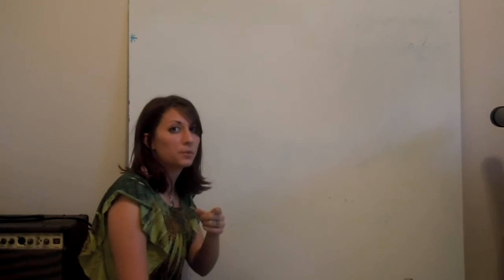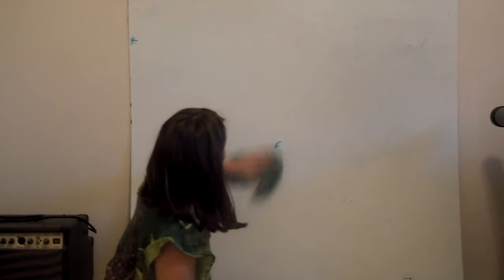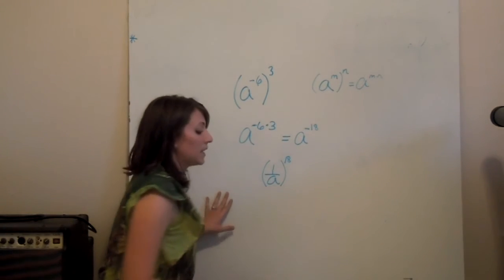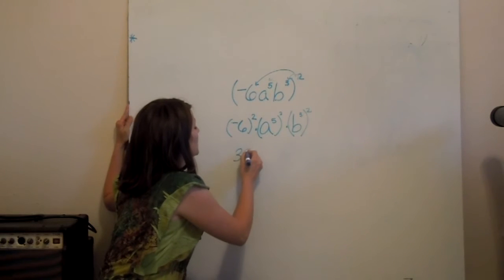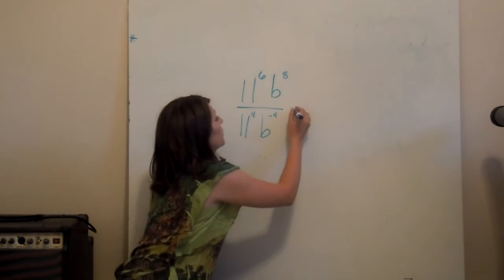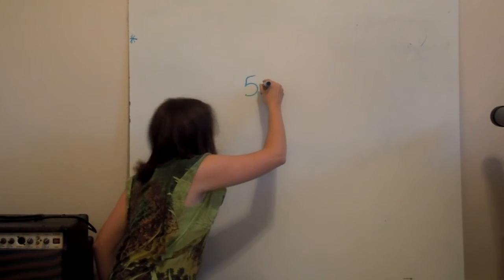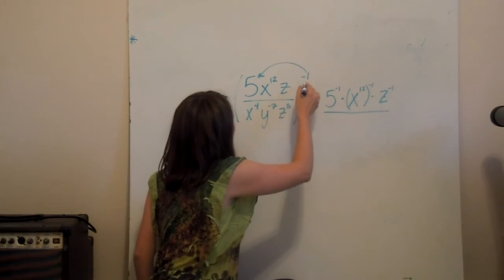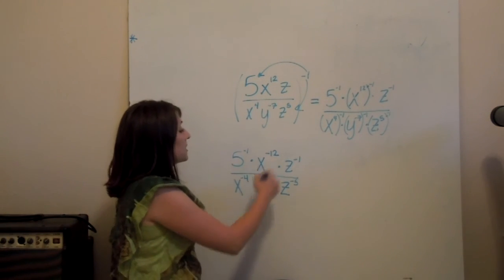exponent rules exp. part 1 from 5.1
part one of the video before I got cut off bc my camera died.  These are examples for using the different exponential rules.